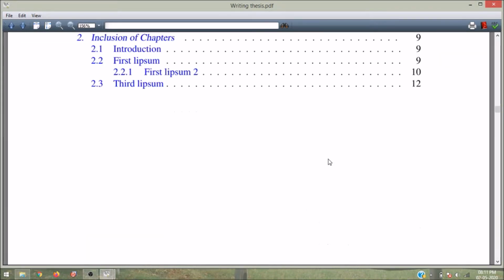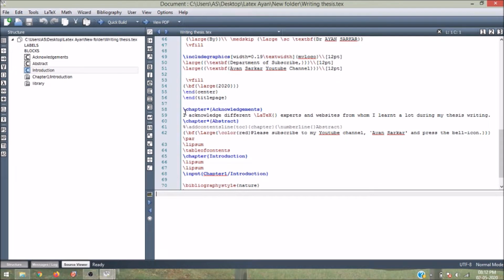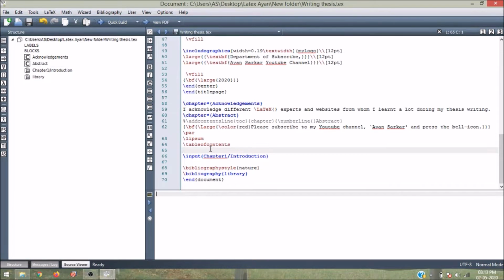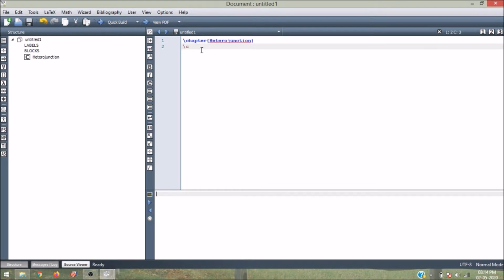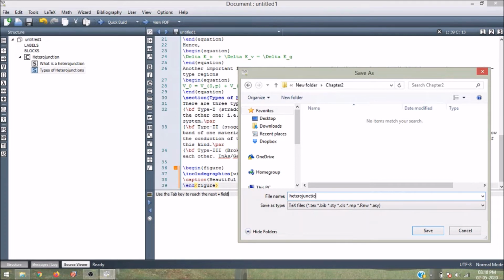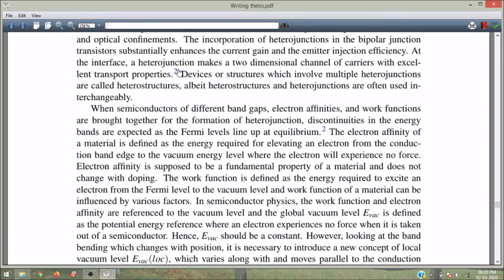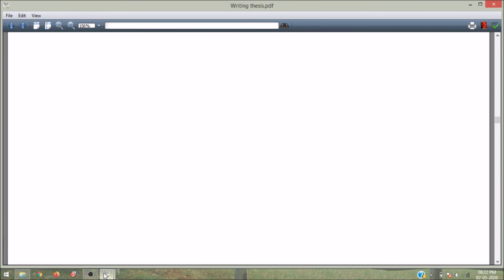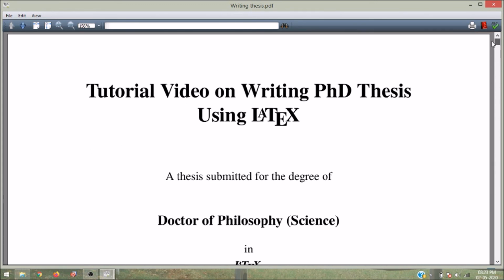How to Add Thesis Chapters in LaTeX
Hi! In this Latex tutorial video, I have demonstrated how easily one can create chapters separately and add them to the thesis or books using LaTex.

Do you want to make a thesis like this?

Looking for a new laptop?
Look what I'm using now
LaTeX compilation happens smoothly here.